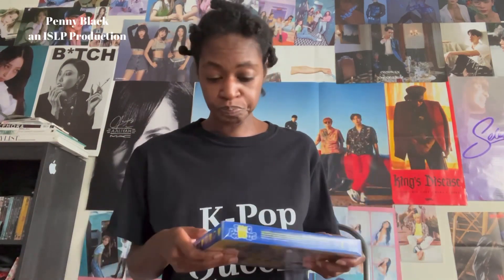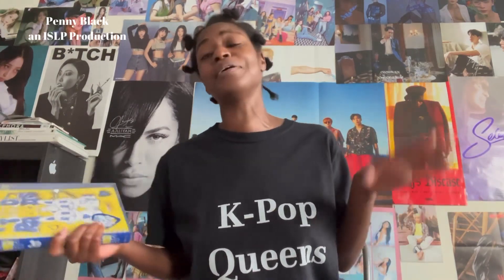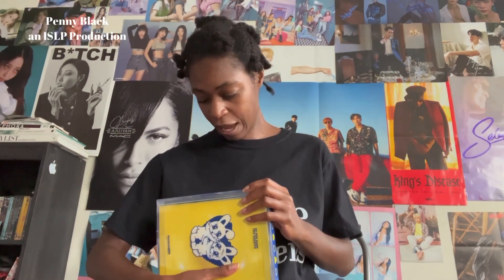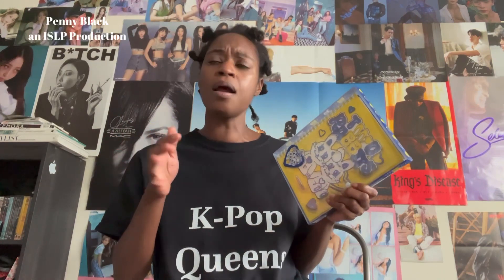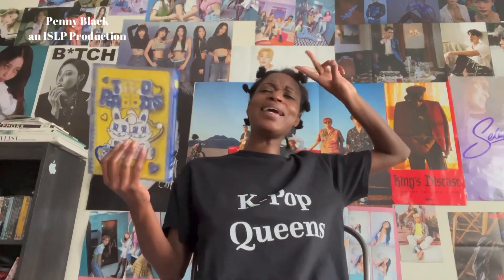K Penny: Two Rabbits by MAMAMOO+ Album Review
Dear Pennies & Pens,

In this vlog, I review MAMAMOO+’s latest album, Two Rabbits.

For those that don’t know, MAMAMOO+ (MAMAMOO Plus) is a subunit of MAMAMOO consisting of Solar and Moonbyul.

MAMAMOO+ released their first song, Better, featuring Big Naughty in 2022. In March of 2023, they released their first single album, Act 1 Scene 1.

On August 3, 2023, they came back with their first mini album, Two Rabbits.

P.S. Check out Pennies & Pens K-Pop Queens T-Shirt

Peace & Blessings,

Penny
CEO of ISLP, The InkSpot, LLC